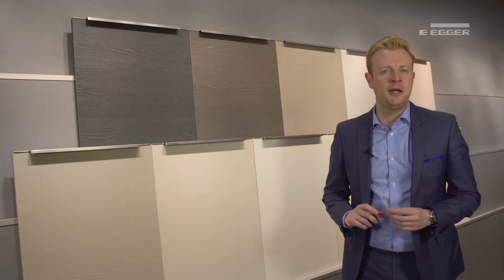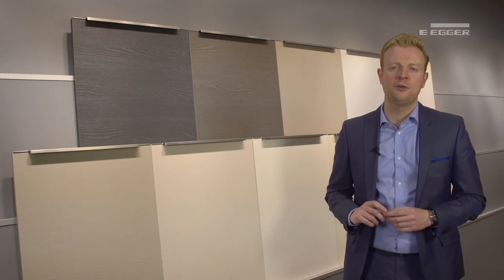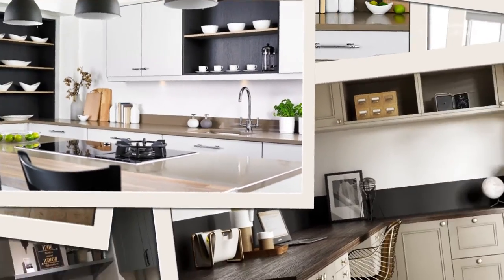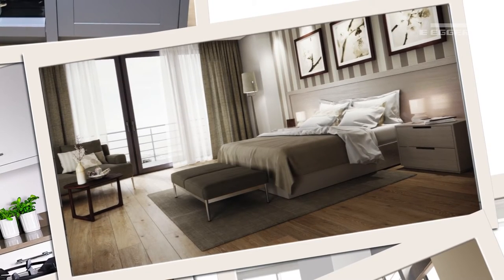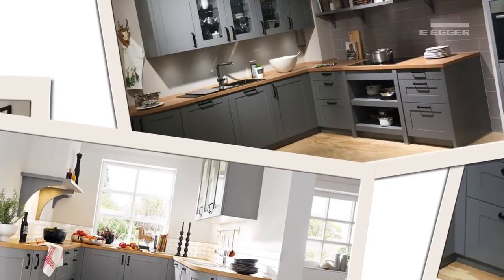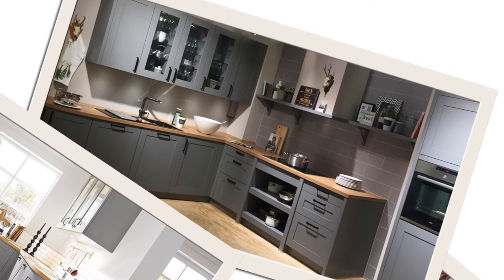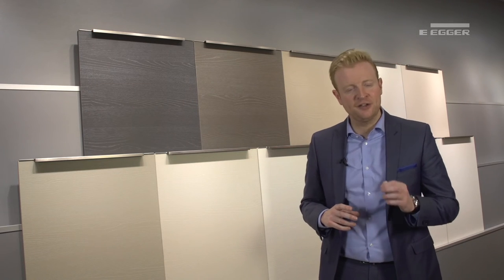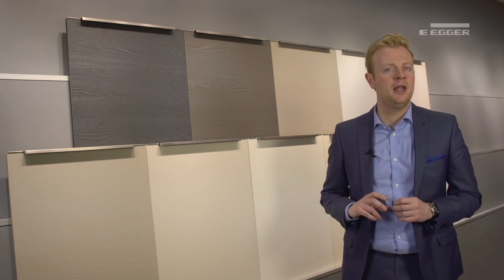Introducing the Egger ST27 Grained MFC Range At HPP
Introducing the ST27 Grained MFC range from Egger… now available at HPP!

Combining the hard-wearing and robust properties you'd expect from a melamine board, together with a selection of classic and contemporary painted finishes in a natural-looking, textured grain pattern.